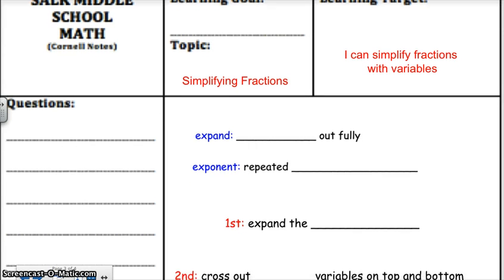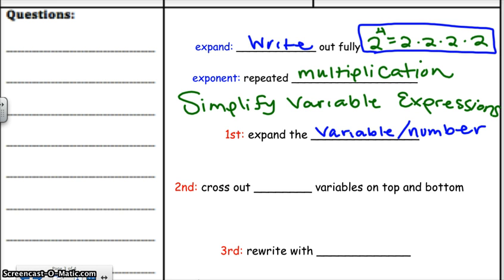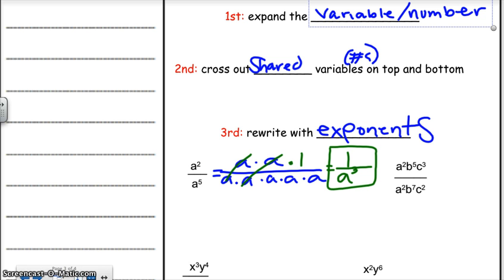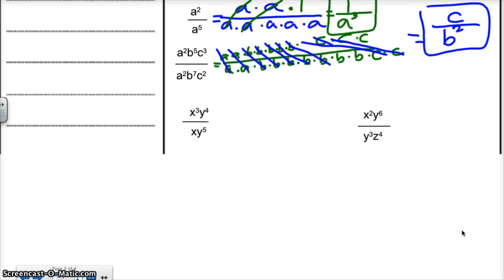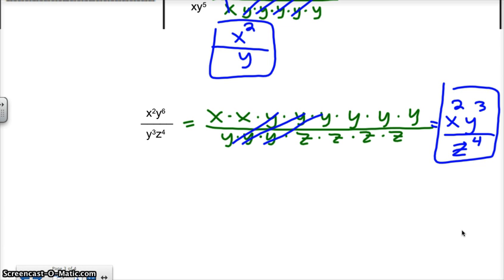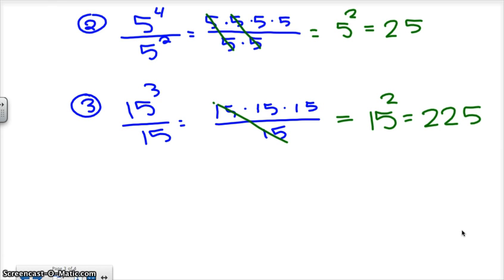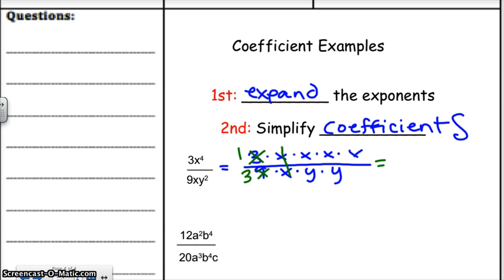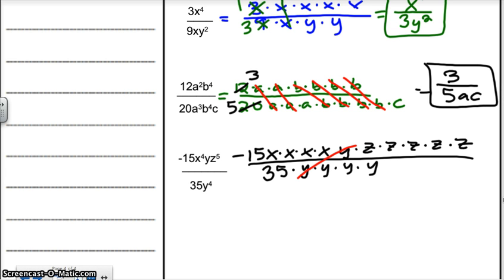7 4 4simplifying rationals with variables